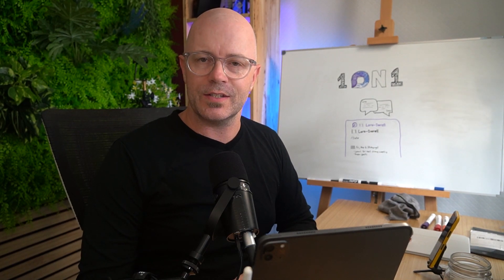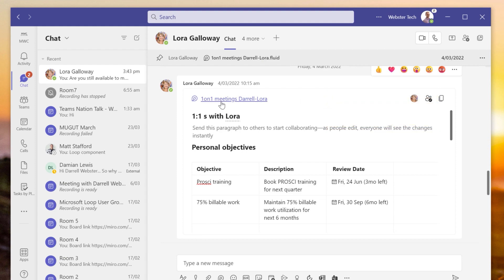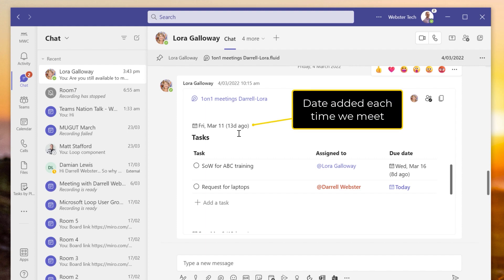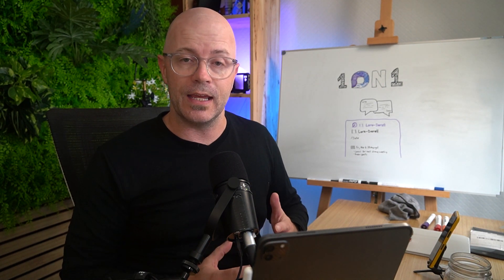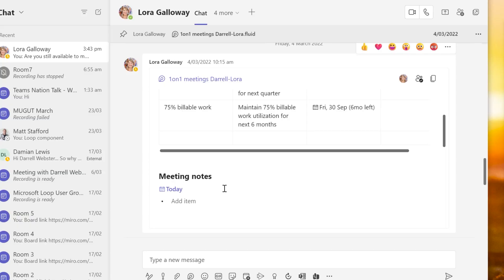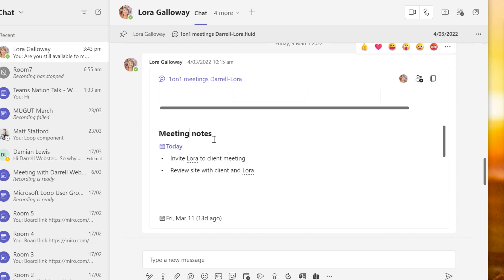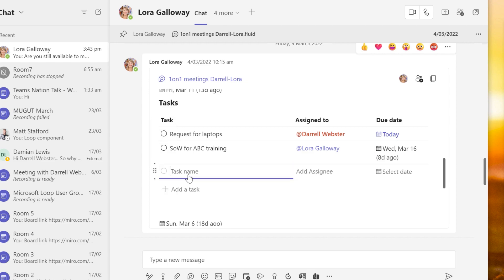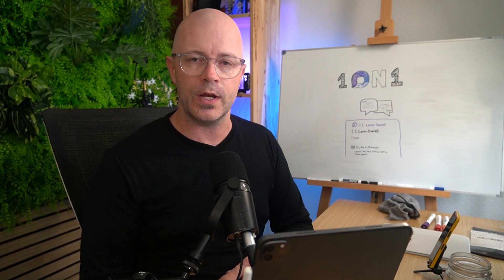Microsoft Loop for 1-on-1 meetings and collaboration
Use Microsoft Loop in 1-on-1 meetings and chats. Make it easy to find and add your notes, objectives and action items from previous discussions. The tips in this video show how to set up a Loop and reuse it.